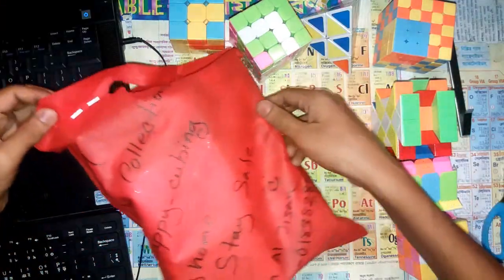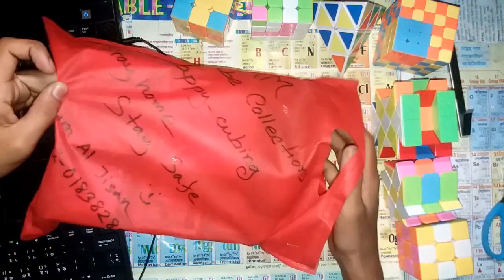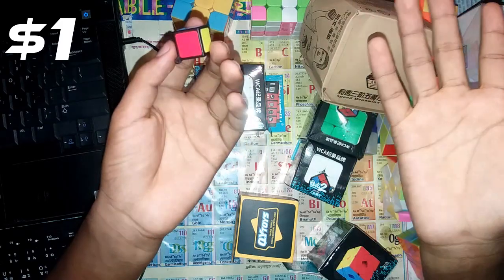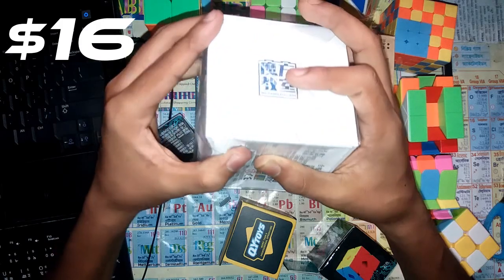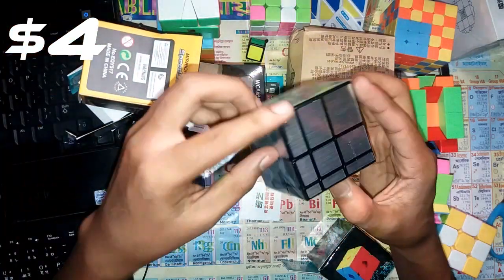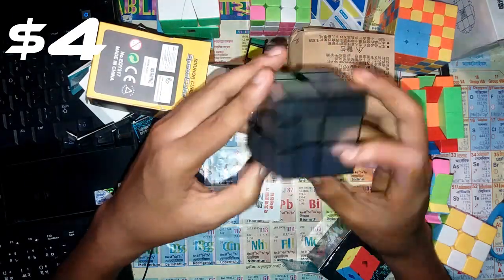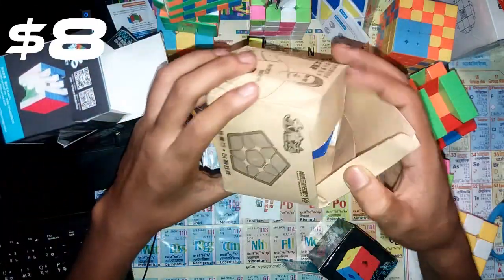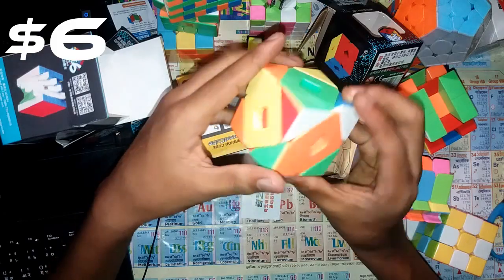Rubik's Cube unboxing and review. $60 unboxing. MF3RS3M,Double Skewb,Square-1,Mirror,Megaminx. Ep-1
Assalamu alai kum. This is my first video. In this video, I'm unboxing some Cubes. I Unboxed $60's cubes. These are,

1. 02:25 1*1(normal) -$1
2. 02:57 Meilong 2*2( stickerless, Not Magnetized)-$4
3. 03:40 Mofang Jioshi MF3RS3M (RS3M) (stickerless)-$16
4. 04:05;Meilong Square-1 (stickerless,not magnetized)-$7
5. 04:30 Q.Y Silver mirror-$4
6. 05:45 Meilong 6*6 (stickerless,not magnetized)- $14
7. 06:25 Yuxin  Megaminx V2(stickerless, not magnetized)-$8
8. 07:00 Double Skewb(stickerless)-$6
9. 02:25 Meilong V3 lube- 1$(free)

All of these cubes are imported from China by RM Cube Collections and Solution. If you want to import cube from China , you can knock RMCC.(100% Trusted).